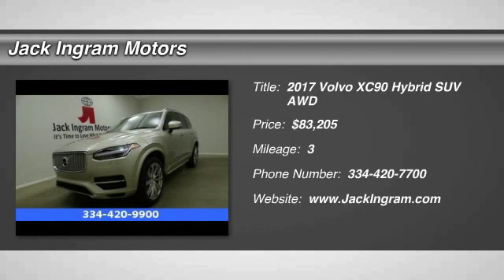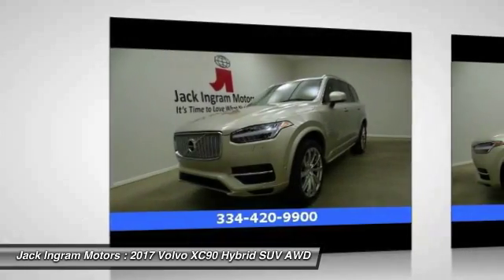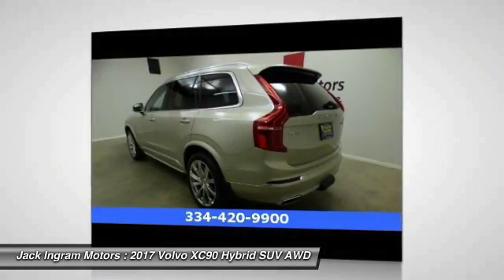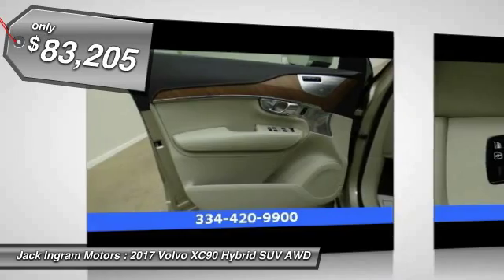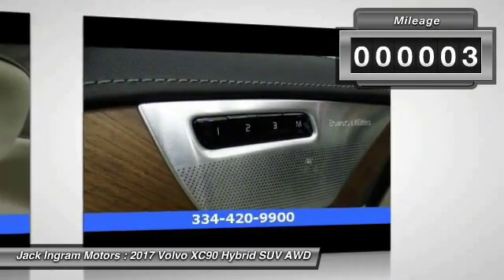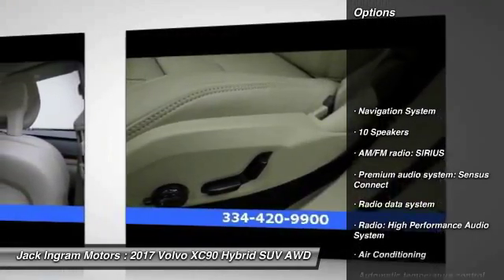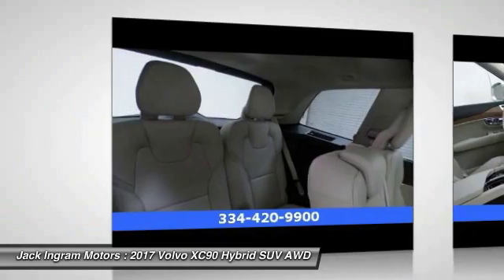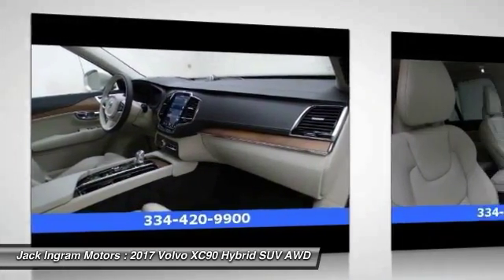2017 Volvo XC90 Hybrid Montgomery AL VV1705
2017 Volvo XC90 Hybrid T8 Inscription

227 Eastern Blvd.

2017 Volvo XC90 Hybrid T8 Inscription I4 Supercharged.brbrbrbrJack Ingram Motors won the Time Dealer of the Year for the state of Alabama because of our commitment and service to the community and our customers. We are continually recognized as the #1 volume family owned new and used car dealer in the area.